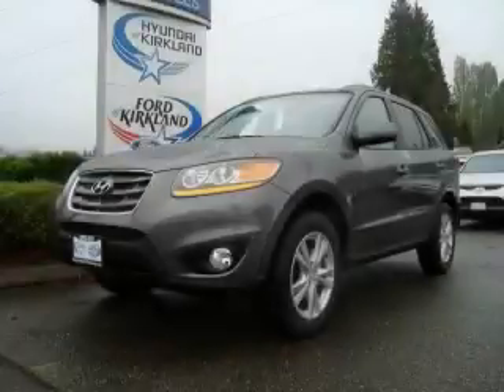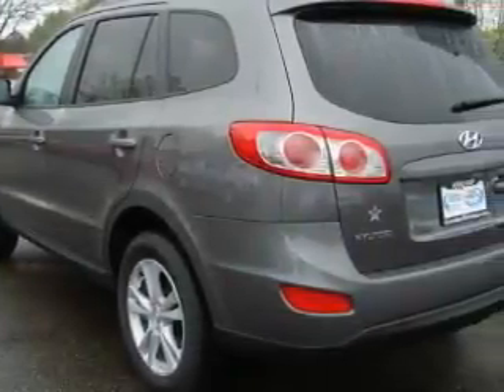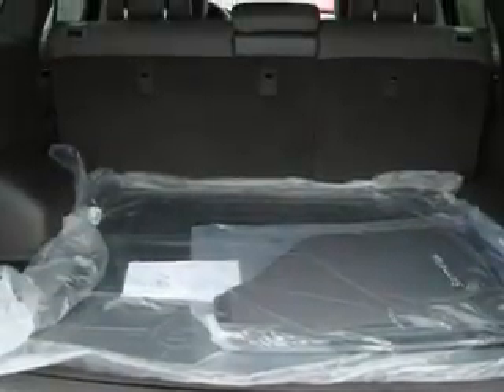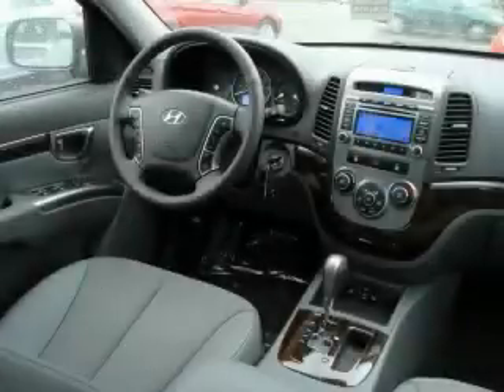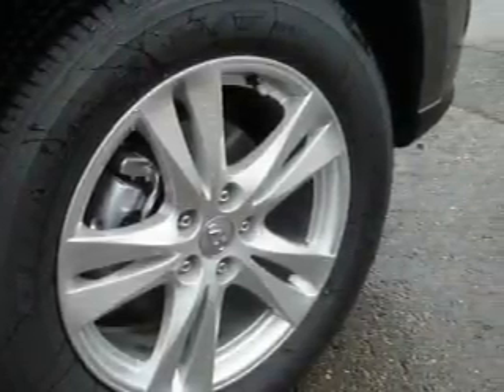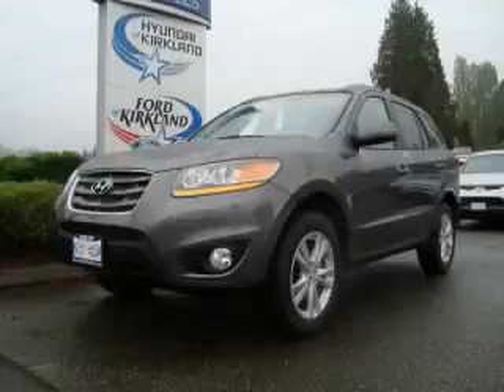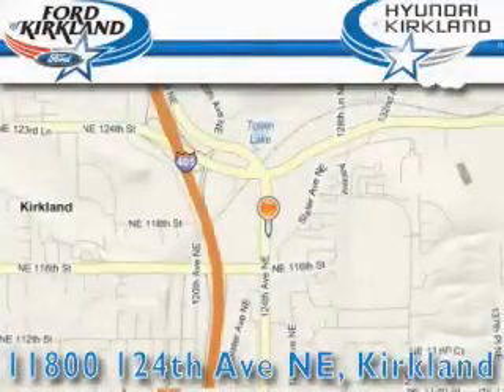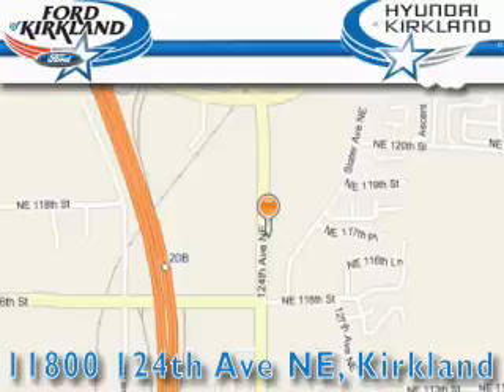2010 Hyundai Santa Fe Kirkland WA 98034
Year: 2010
 Make: Hyundai
 Model: Santa Fe
 Engine: 3.5L V6
 Trans.: Automatic
 Exterior: Harbor Gray
 Miles: 25
 Interior: Gray

 2010 Hyundai Santa Fe Kirkland WA